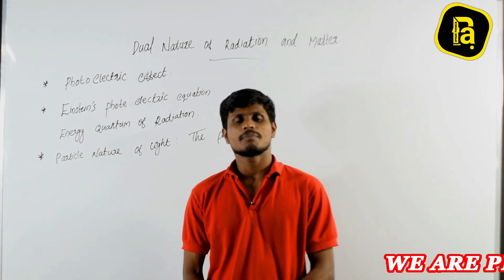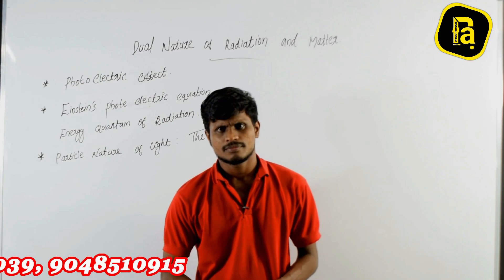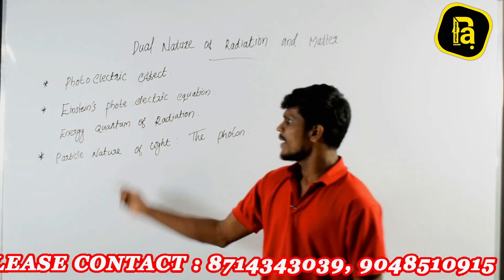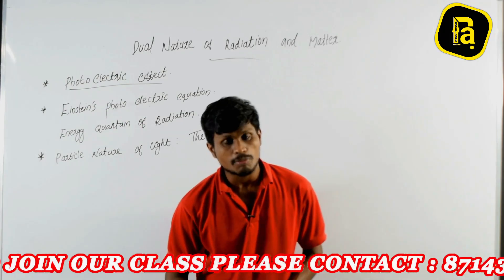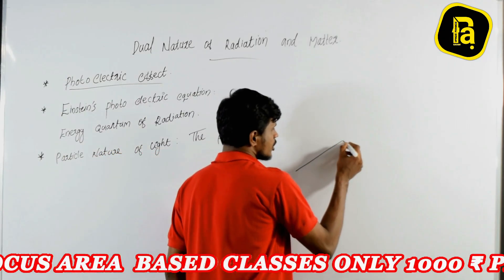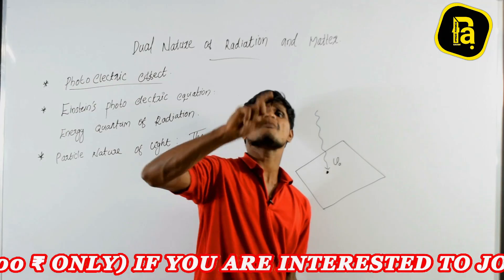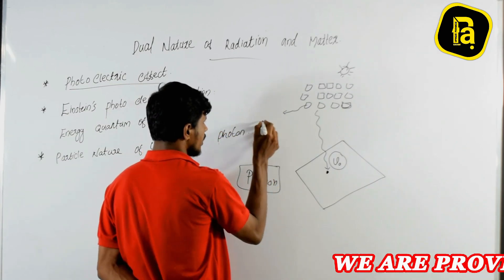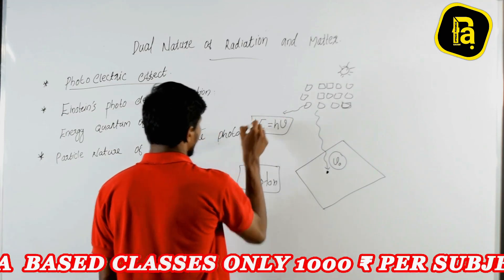DUAL NATURE OF MATTER AND RADIATION|| FOCUS AREA BASED CLASS || PHYSICS MARCH EXAM 2020 - 2021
CHAPTER : DUAL NATURE OF MATTER AND RADIATION
PART NO :  |   ഭാഗം : 1

TUTOR : JASEEL M KOYA

1. POLARIZATION